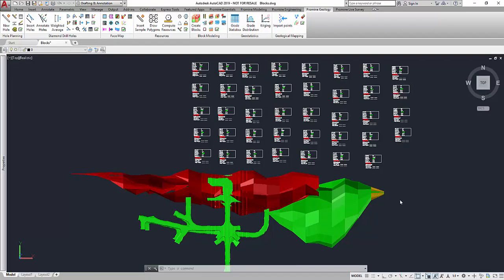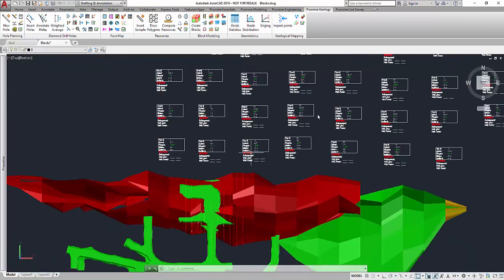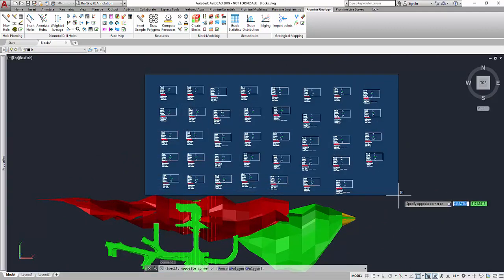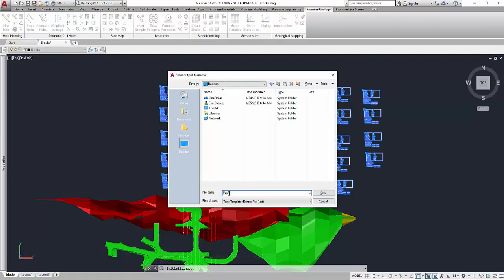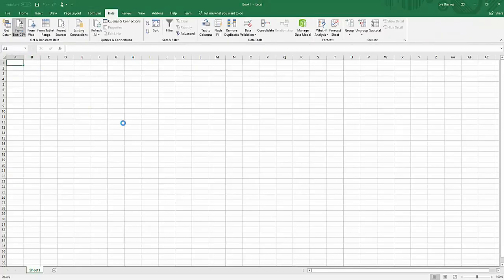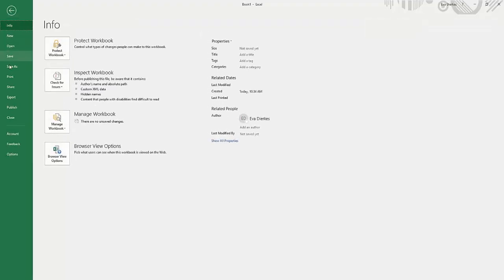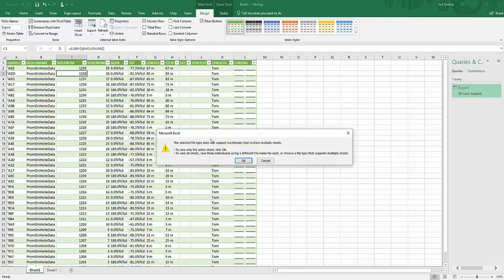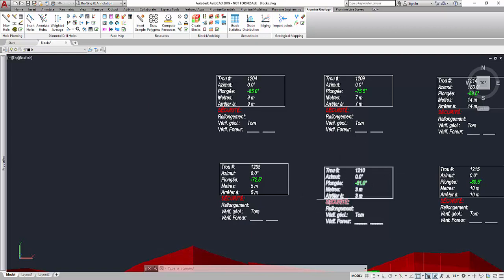Promine AutoCAD Tip of the Week: Updating AutoCAD Blocks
This week we are covering on how to batch change the attributes inside of AutoCAD blocks via Excel. This can be useful if you want to change a naming convention inside of the blocks (for example a numbering system) or to update information that was missing but is the same in all blocks.